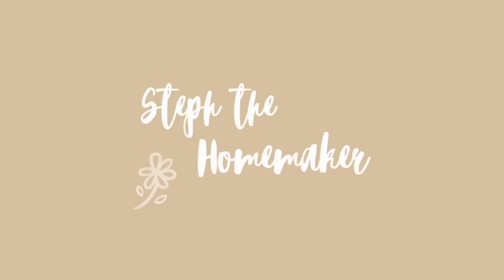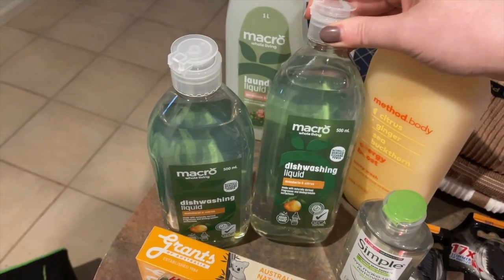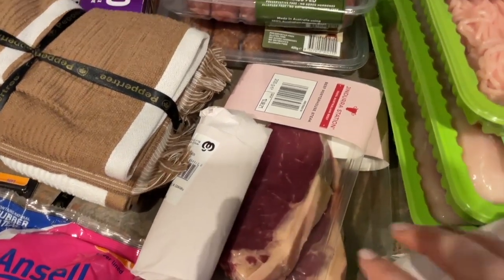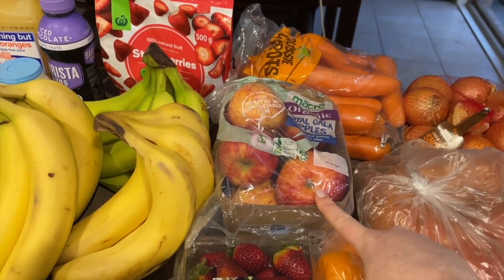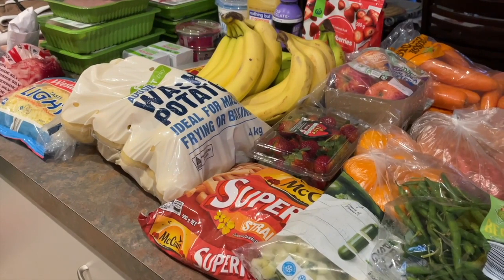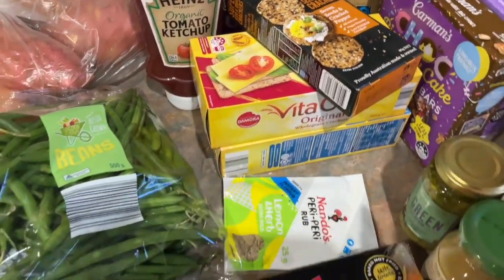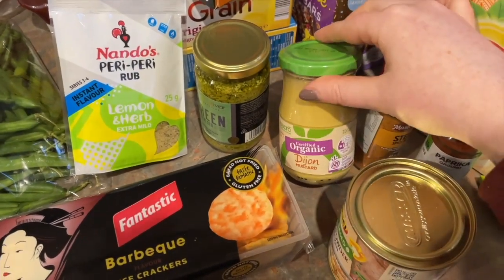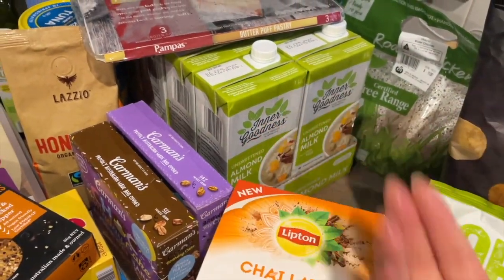AUGUST GROCERY HAUL 2021 || Woolworths, Aldi & Coles Australian Grocery Haul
Can you believe it’s August already and time for another grocery haul!? This month we didn’t need to go to Costco, so we visited Woolworths, Aldi and Coles to get all the things we were after. I’m looking forward to the food we have planned for the month! What’s on your meal plan at the moment?

Hey! I’m a 20-something wife living in Melbourne, Australia. I’m passionate about living life intentionally, fully and happily. I post lifestyle, homemaking and healthy living content, but mostly you’ll see things that represent me! I like to share things I’m interested in, things I’m loving, and most of all things that will hopefully either entertain, inspire or educate you!

☞ EQUIPMENT I USE TO FILM/EDIT

Canon EOS 200D
Super cheap Phone & Camera Tripod
iMovie

Check your credit score and get a $5AUD Wish Gift Card (basically, free chocolate) for your troubles

Airbnb: get a MASSIVE $55 (AUD) off your first trip of $110 or more!

Erin Condren - Get $10USD off your first purchase!

Get $5 bonus credit on Shopback (plus cash back when you shop)

All items were purchased by me and all opinions are my own. All opinions given on any item I ever mention will be honest to goodness what I think, I’m not going to sugar coat it - I wouldn’t do that to you!